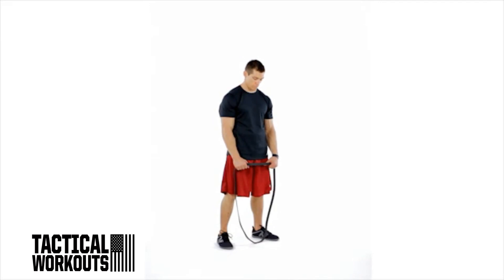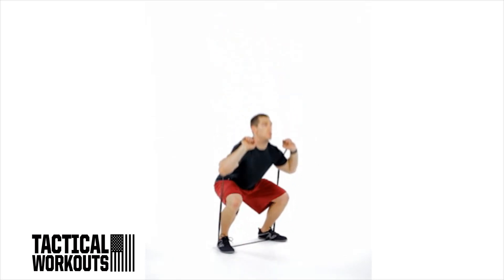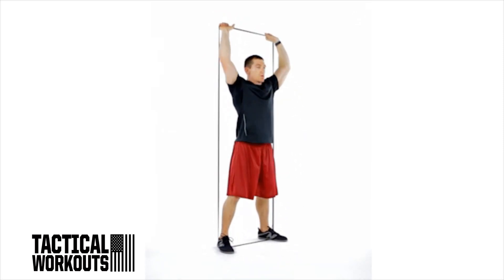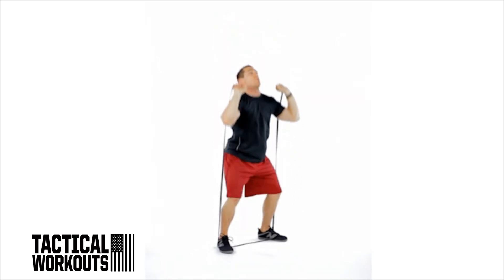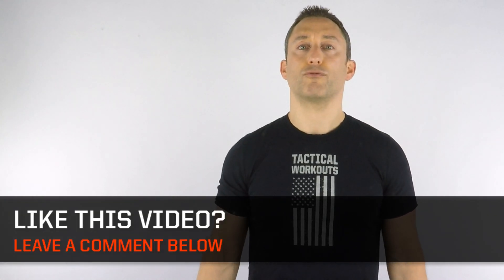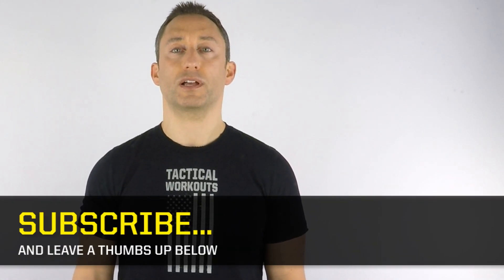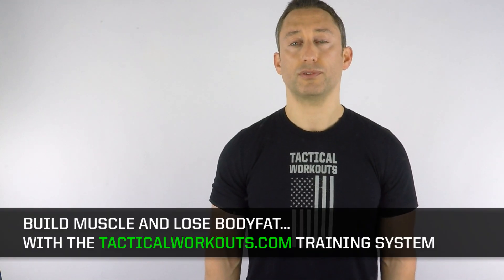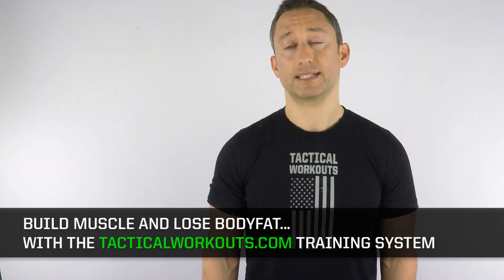Resistance Band Squat to Shoulder Press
Strength gains from improving the negative part of a lift can boost power.

5 FREE Tactical Training Videos

Just tell us where to send the videos. They're yours free!

What law enforcement professionals, military operators, and prepared citizens MUST know if you want to reduce injury and reach your full tactical-athletic potential.

Tactical Workouts for Military Operators, Law Enforcement Professionals, and Prepared Citizens